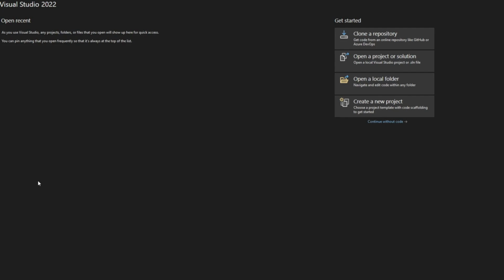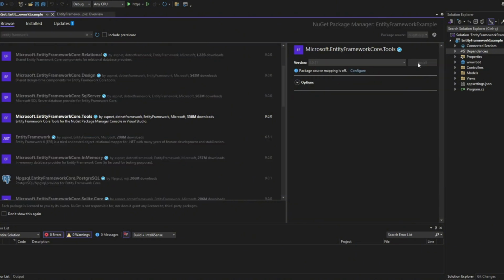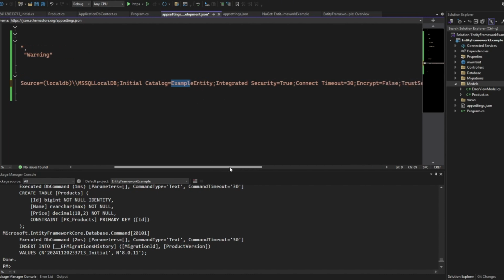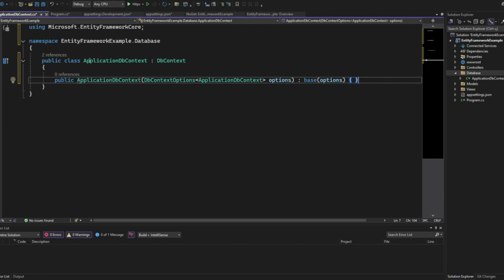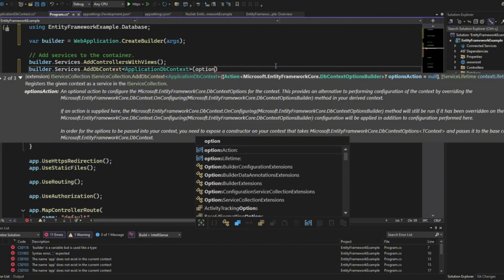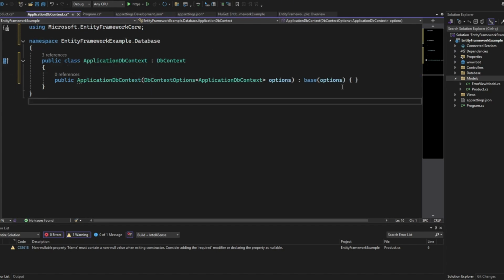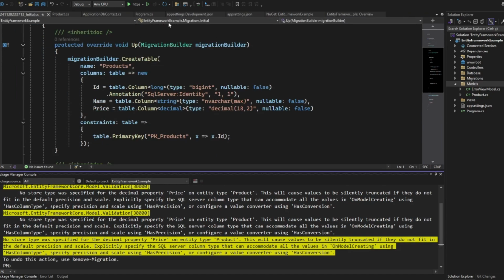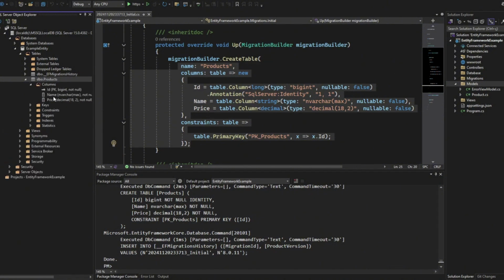ASP.NET Core MVC 5.2 - Initial Configuration